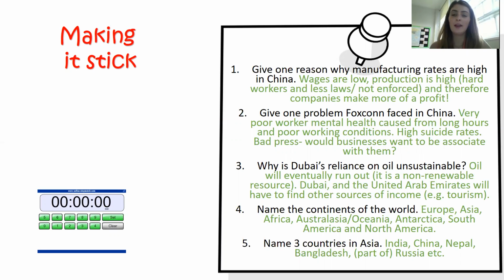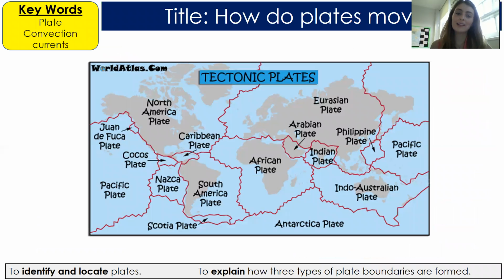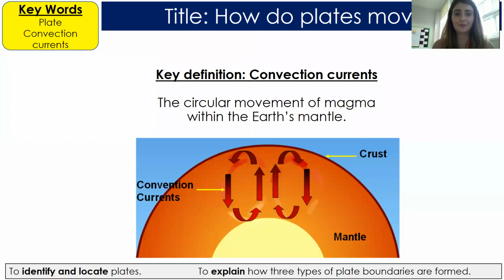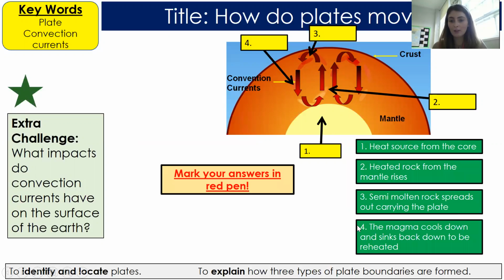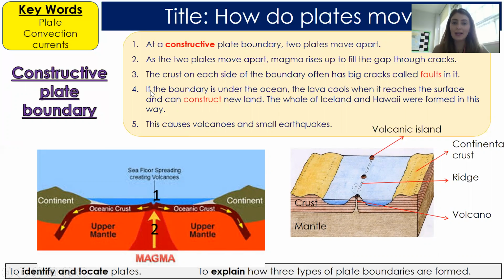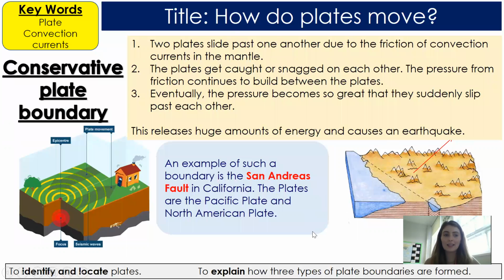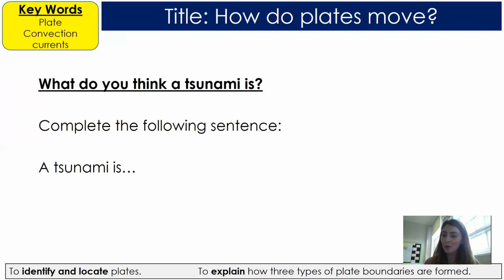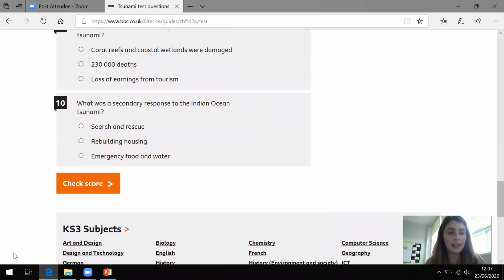Y8 Geography L3 How do plates move